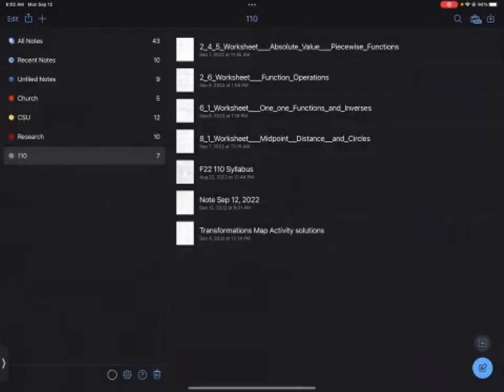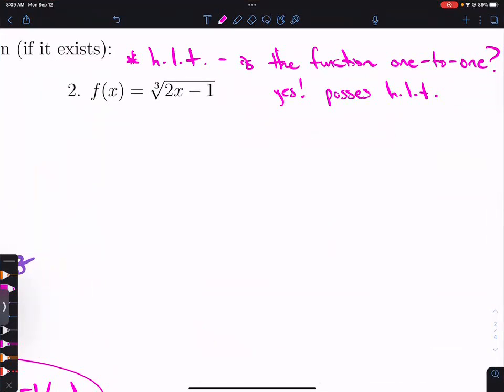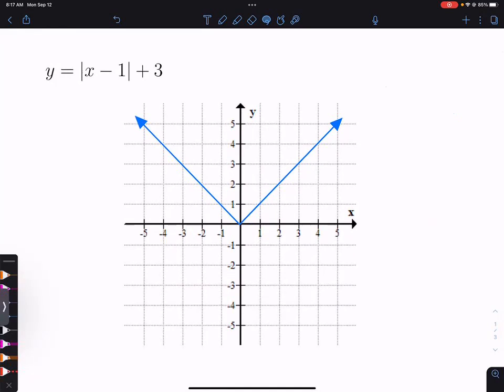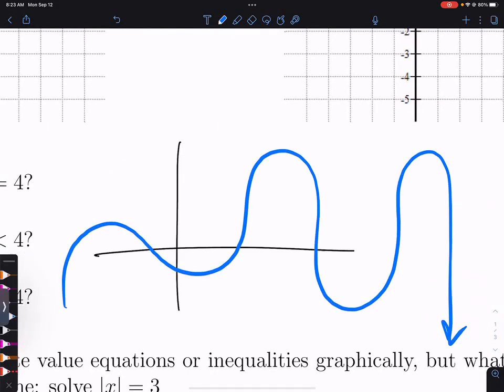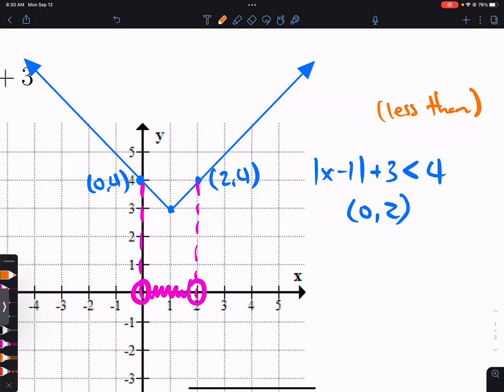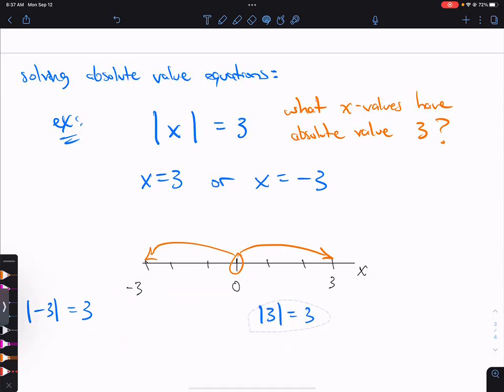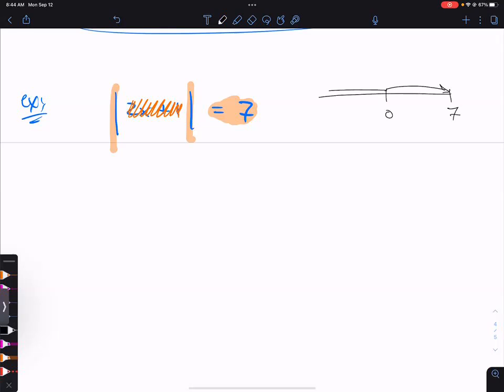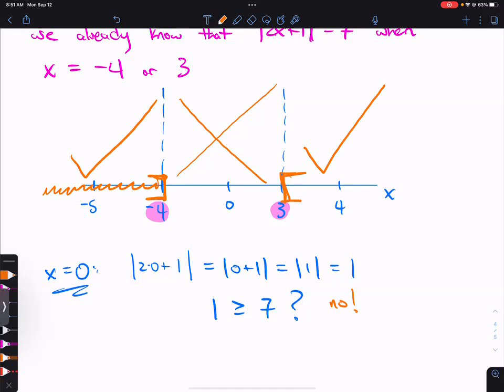Math 110 Day 11 (sections 6.1, 2.4)